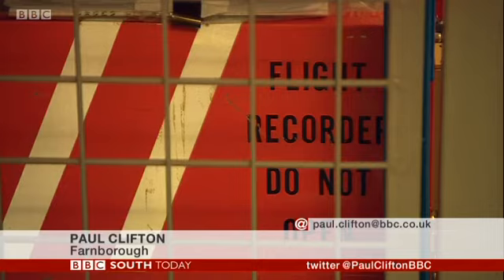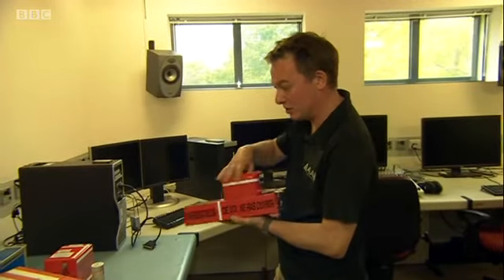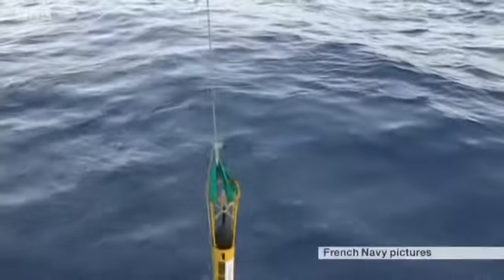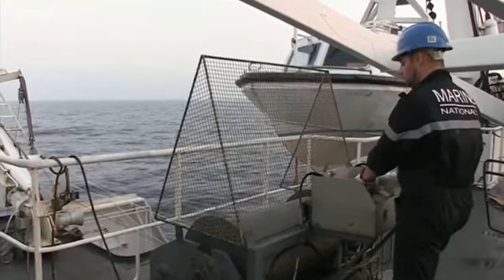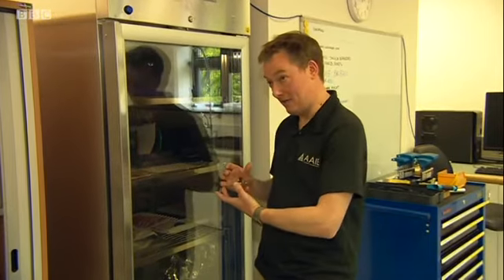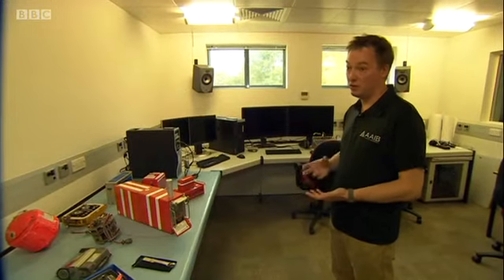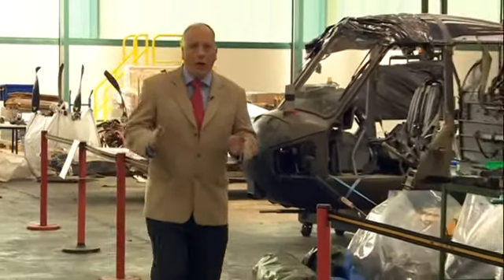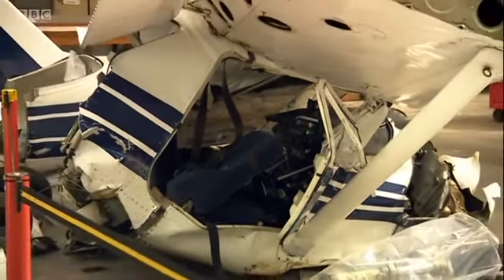AAIB behind the scenes - BBC South Today. Part 2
Part 2 of a short report behind the scenes at the AAIB (Air Accident Investigation Branch) on BBC South Today on 2nd June 2016
Copyright the BBC.